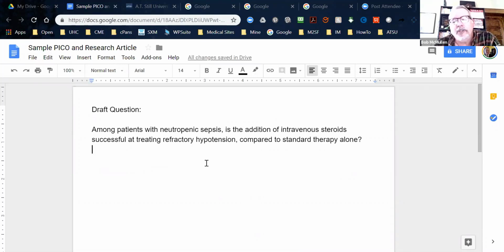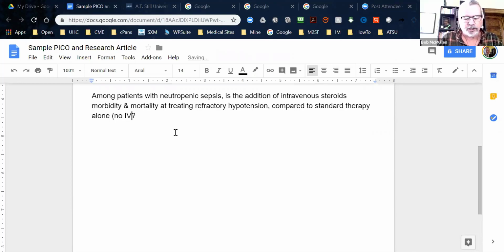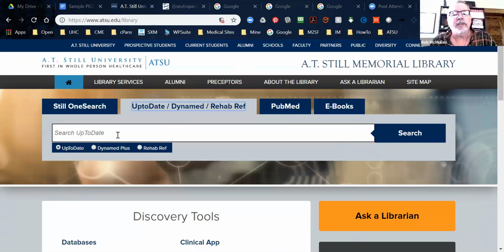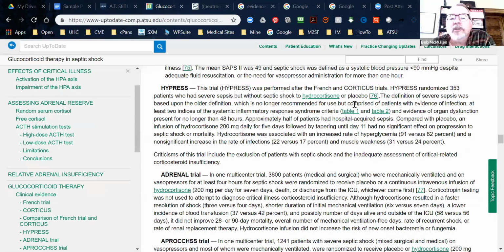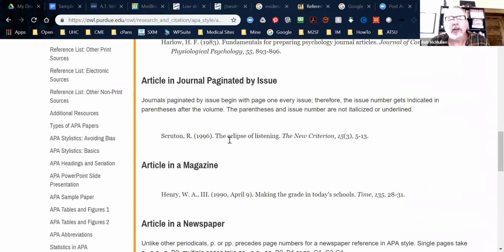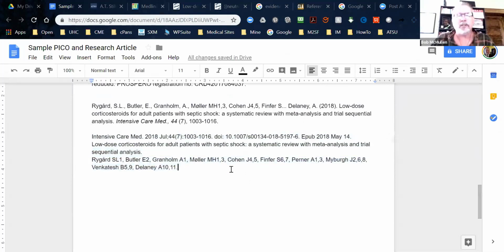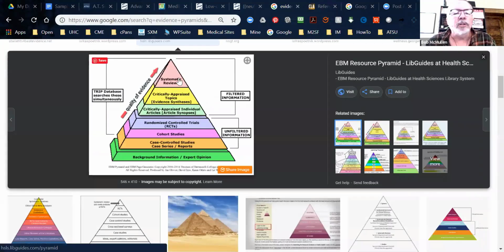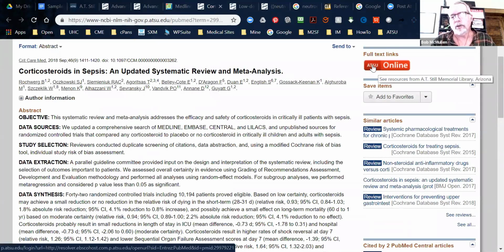APA 502-EBM- Assignment #1 & #2 Clarification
This is a clarification/demonstration video of the process to complete Assignment #1 and #2 in the Winter 2018 Evidence- Based Medicine course.
Assignment #1- Write 5 PICO questions, at least one in each category: dx, tx, prognosis and harm
Assignment #2- Locate peer-reviewed articles that address your PICO questions.